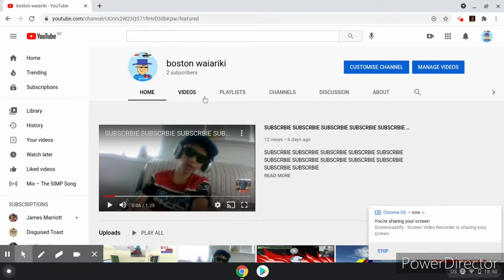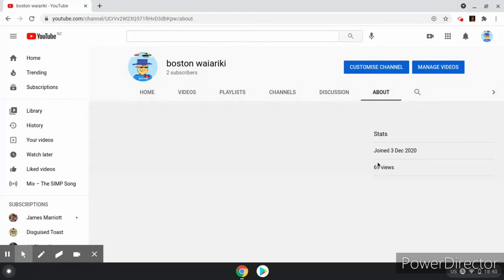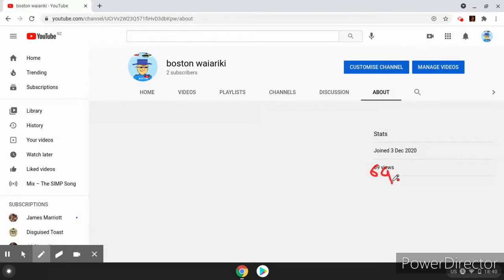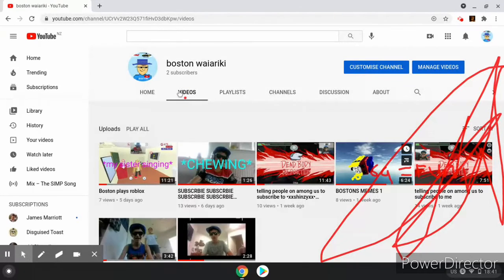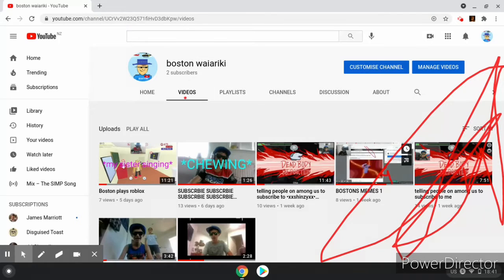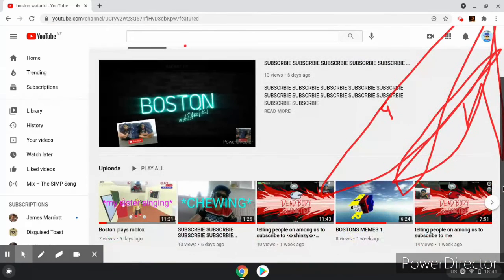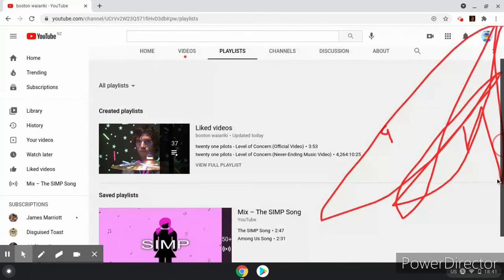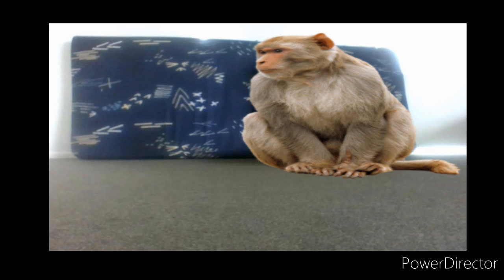we hit 69 viewers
funny number